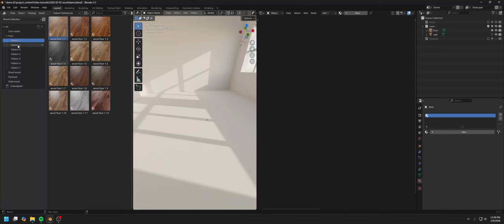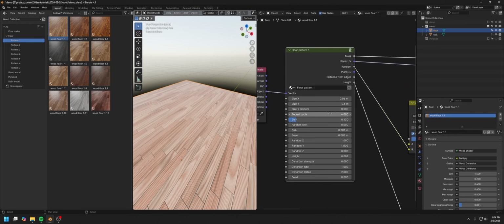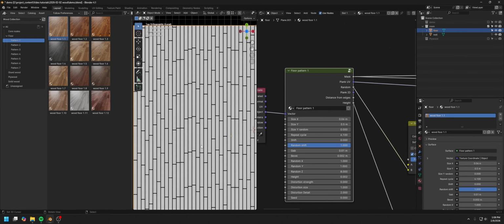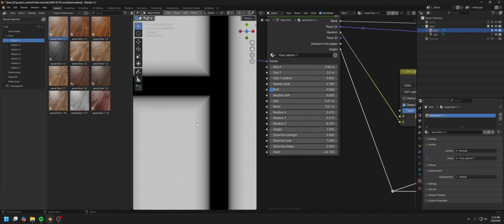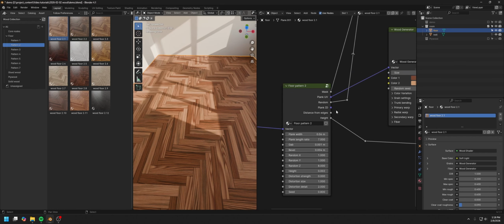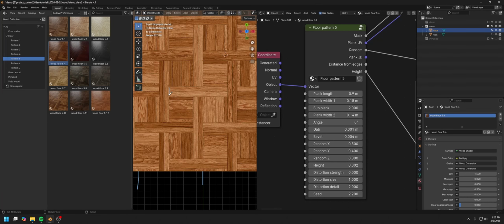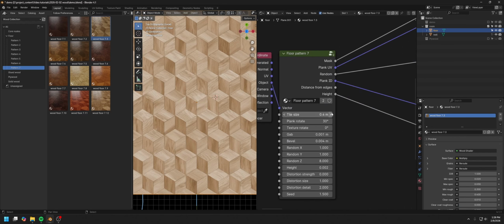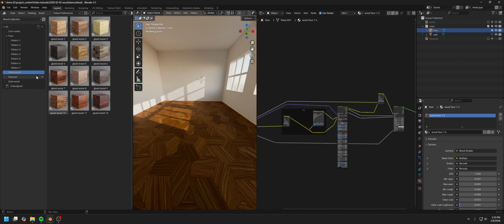Wood Collection Part 3 - Floor patterns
How to use the floor patterns of the collection